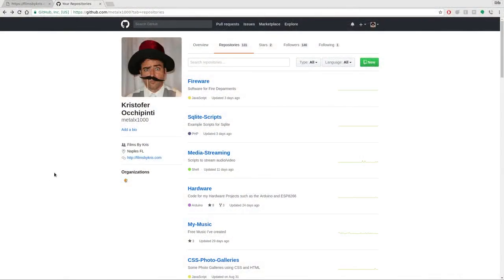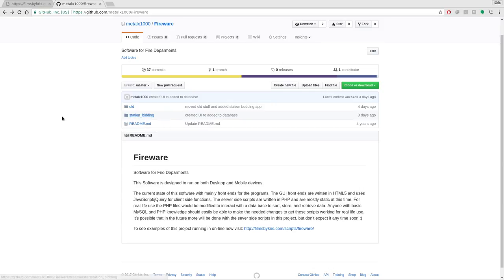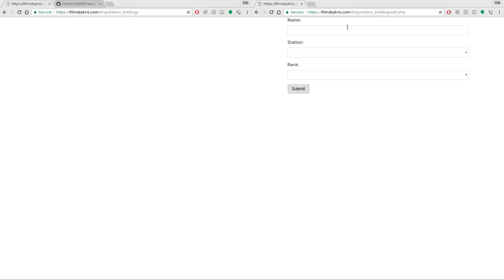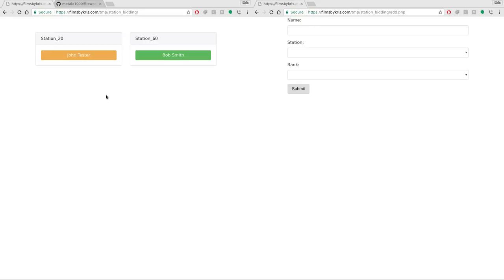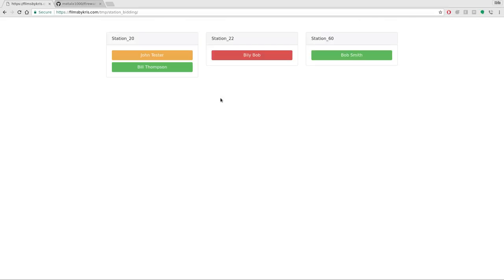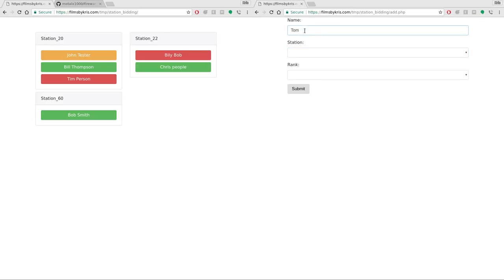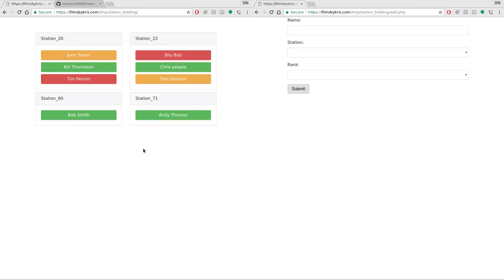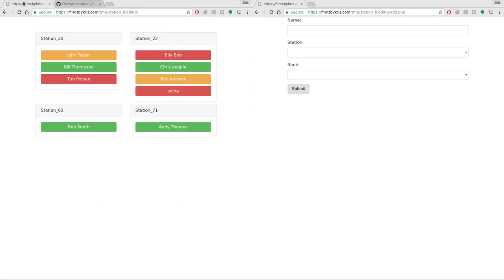Station Bidding Free Software Overview GPL